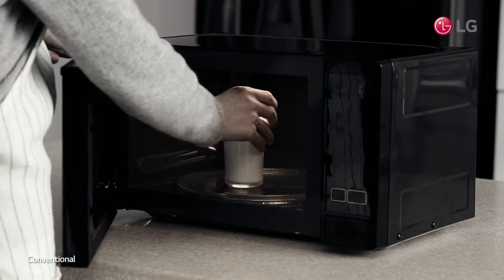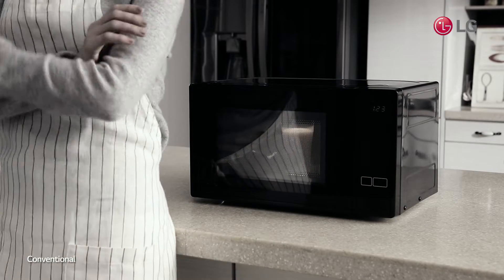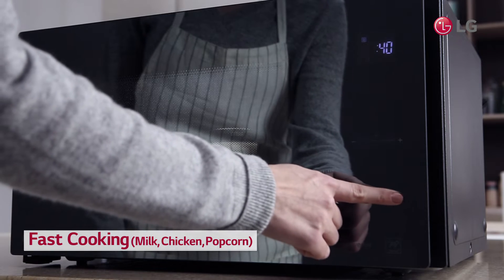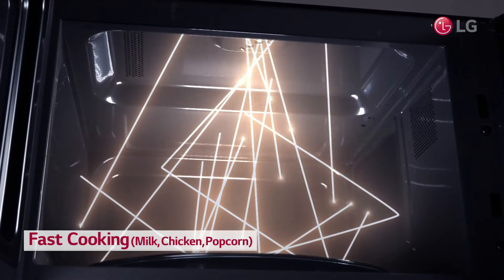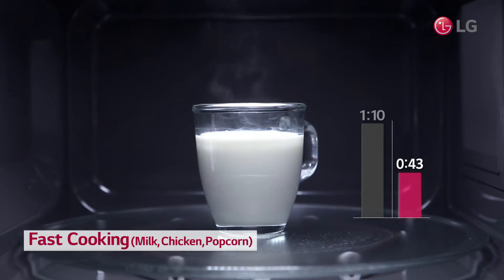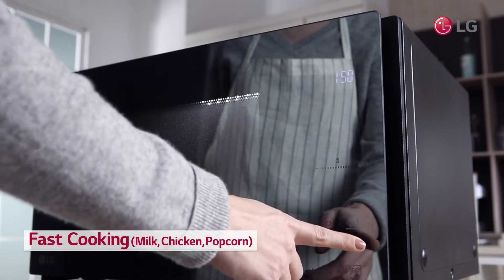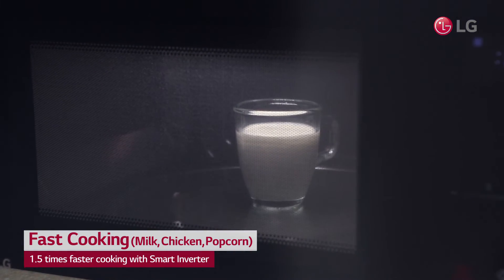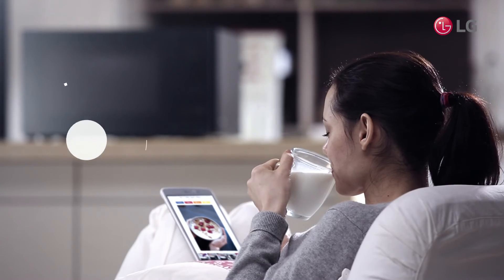LG NeoChef User Scene Video / Fast Cooking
NeoChef’s Smart Inverter provides up to 1200W of power. 1.5 times faster cooking makes cooking more enjoyable. LG NeoChef gives you more time to yourself.